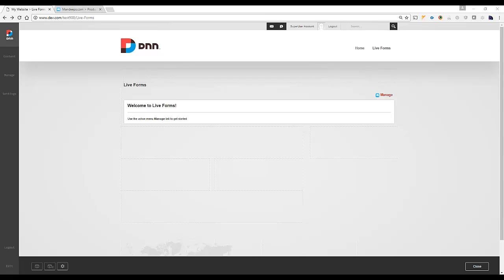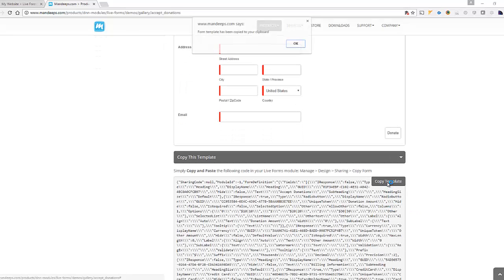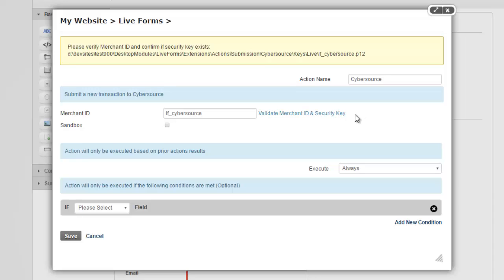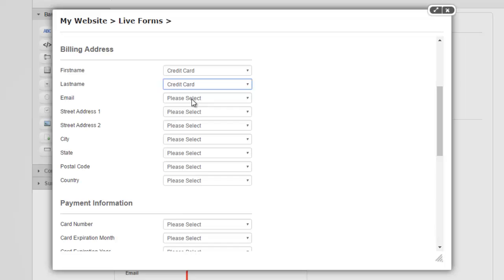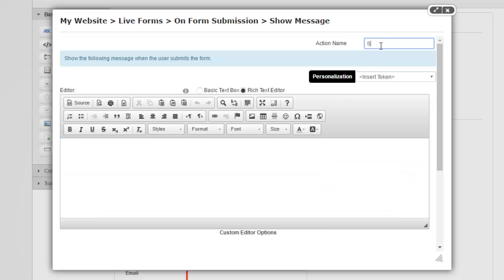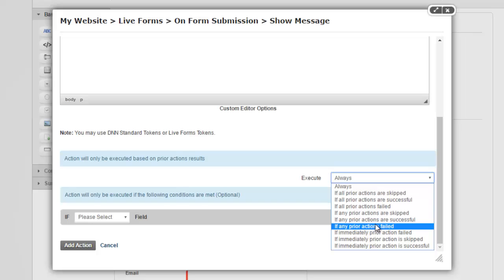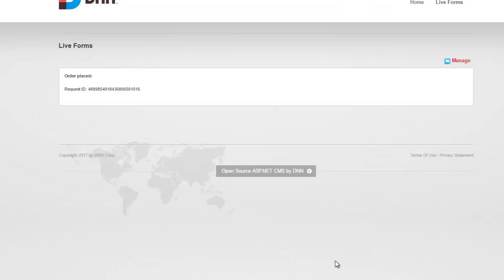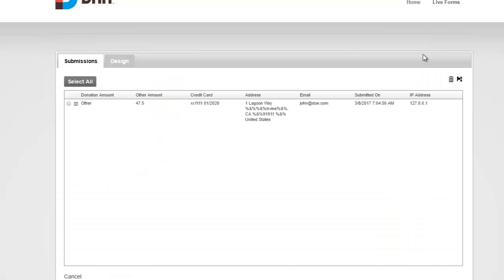Cybersource: Live Forms Extension Getting Started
Watch the video tutorial to get started and Collect payments on your DNN site or Evoq site with Live Forms and CyberSource